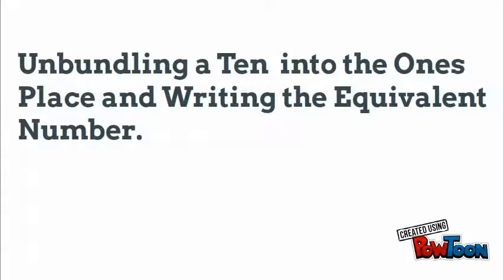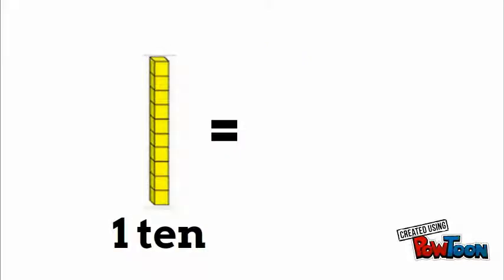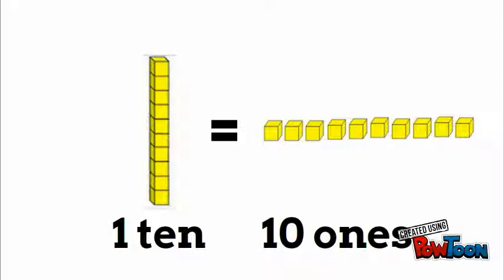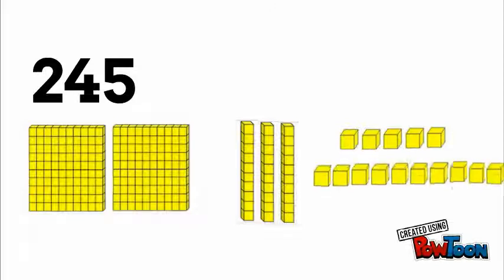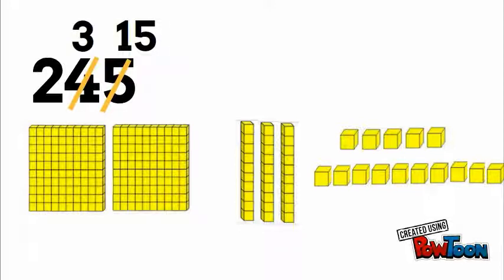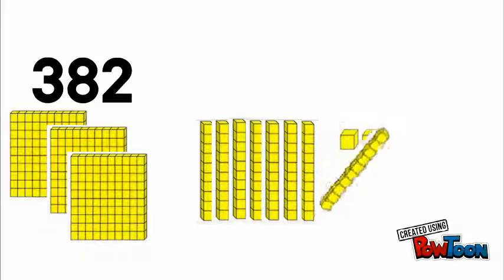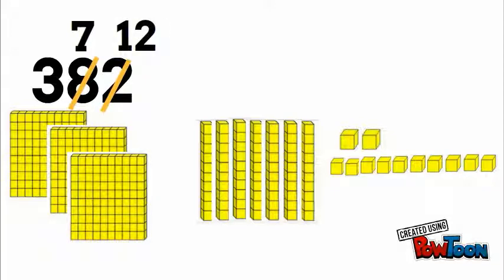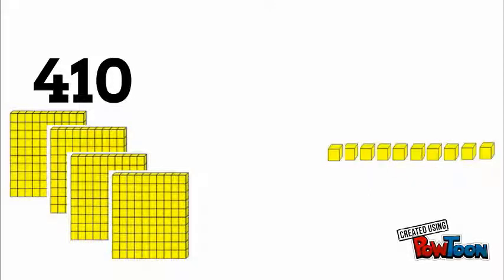Unbundling from tens to ones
When subtracting one needs to understand the concept of "borrowing" or "unbundling".  This video hones in on unbundling one ten into ten ones and rewriting your number.-- Created using PowToon -- Free sign up -- Create animated videos and animated presentations for free.  PowToon is a free tool that allows you to develop cool animated clips and animated presentations for your website, office meeting, sales pitch, nonprofit fundraiser, product launch, video resume, or anything else you could use an animated explainer video. PowToon's animation templates help you create animated presentations and animated explainer videos from scratch.  Anyone can produce awesome animations quickly with PowToon, without the cost or hassle other professional animation services require.